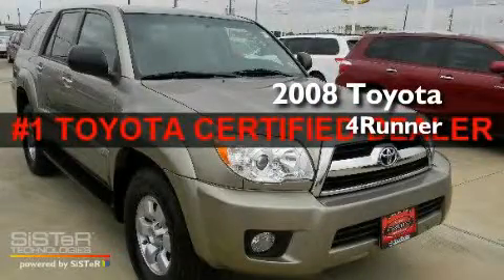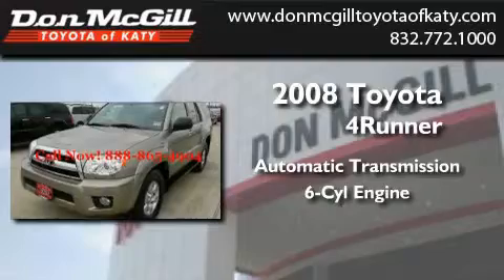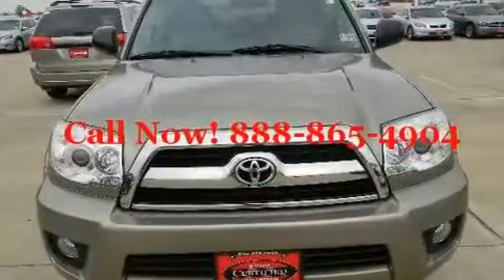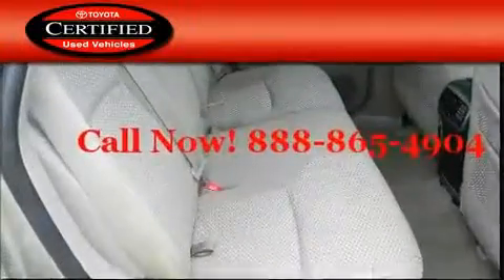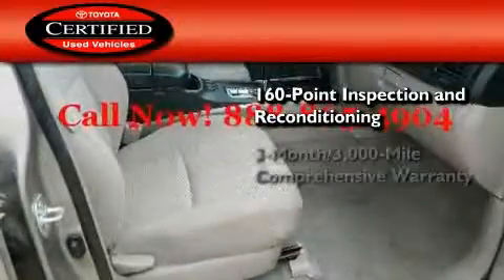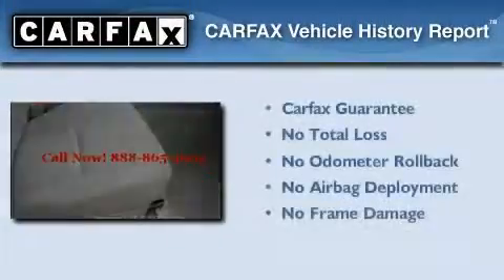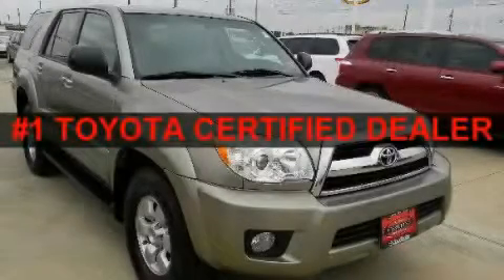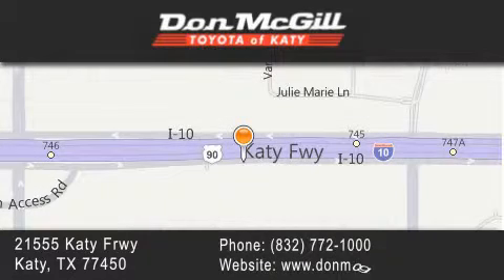Preowned 2008 Toyota 4runner Katy TX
Year : 2008
 Make : Toyota
 Model : 4runner
 Engine : V6
 Trans . : Automatic
 Exterior : DRIFTWOOD PEARL
 Miles : 61,060
 Interior : STONE
 Stock : K48565